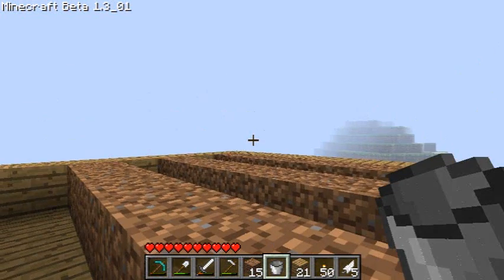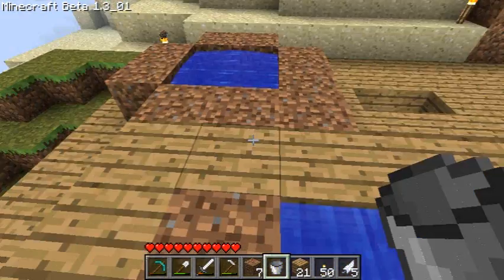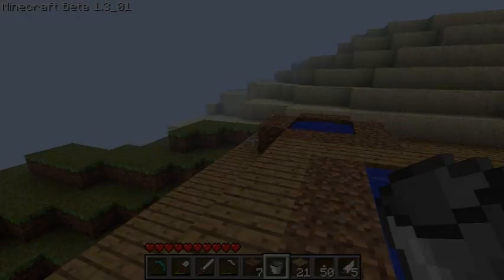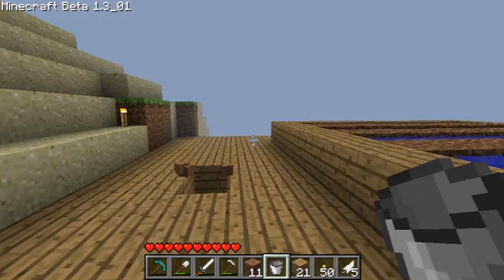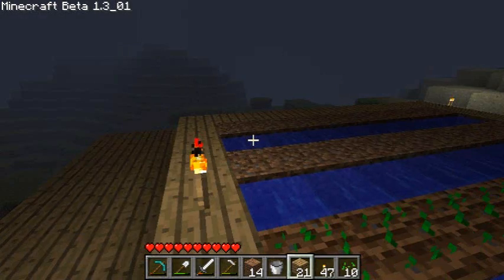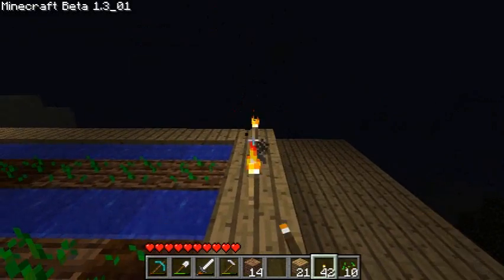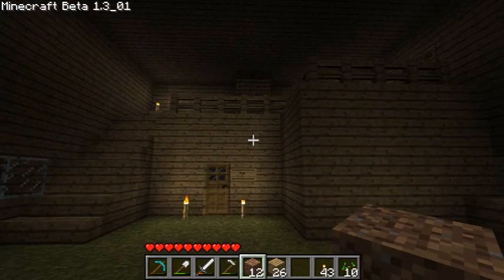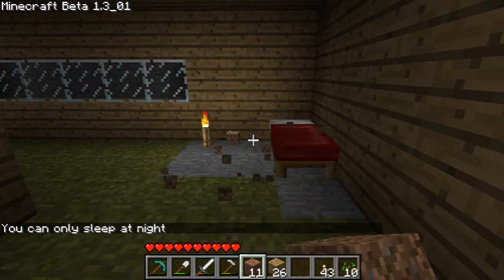Let's Play Minecraft Beta - 47 - Rooftop Farming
If the Alpha Base had one, why can't the Beta Base have one too right?